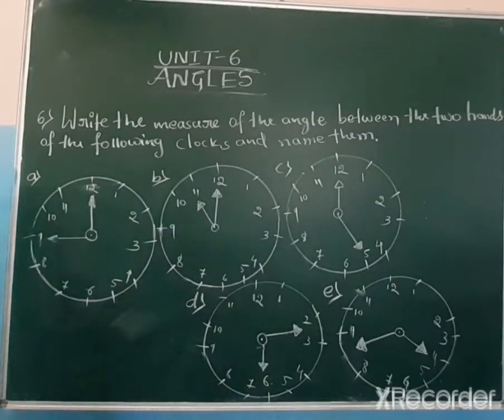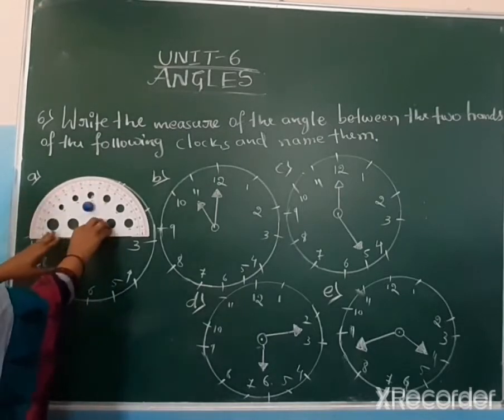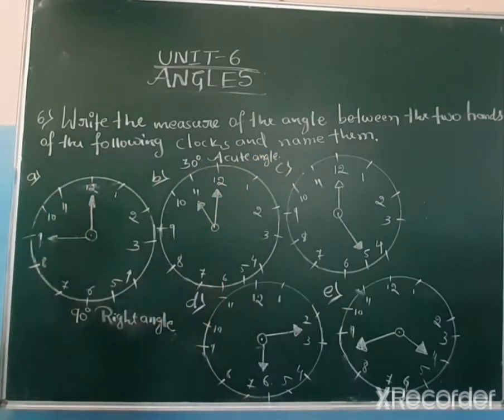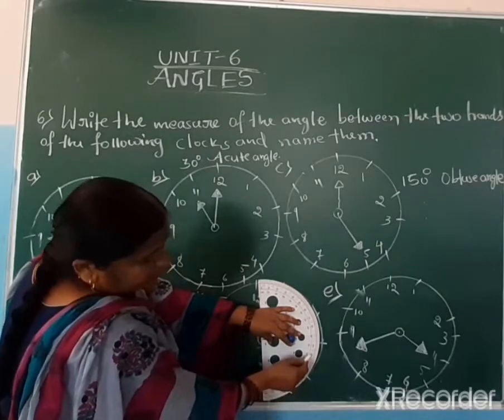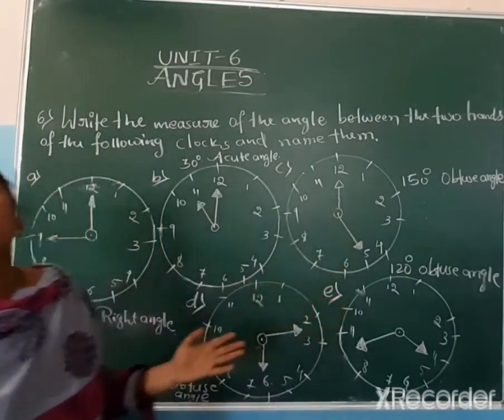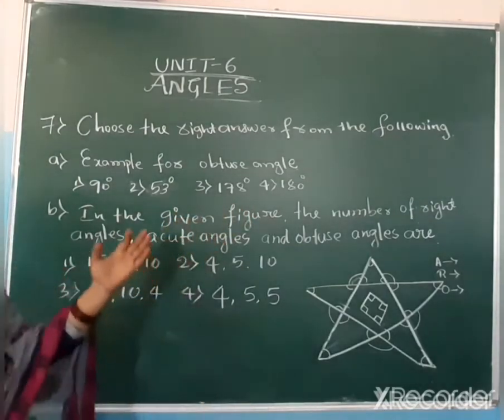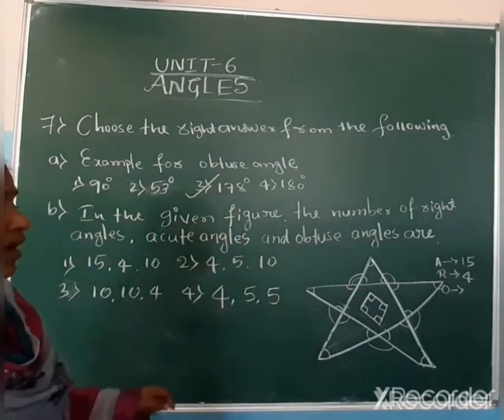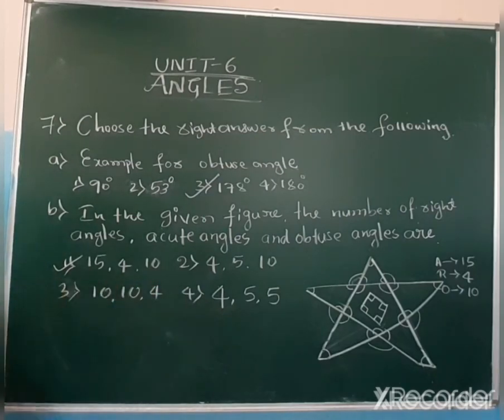Unit - 6 Angles video - 6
Class V Mathematics Ptd. by Mrs.Shanta Katti